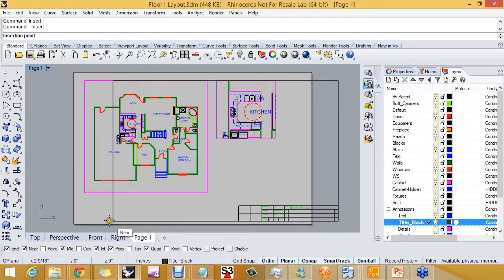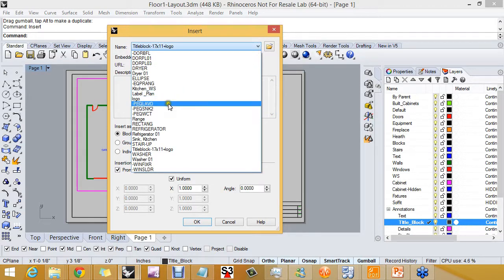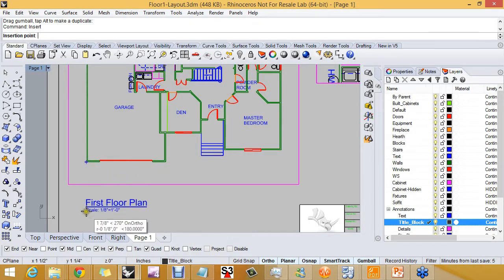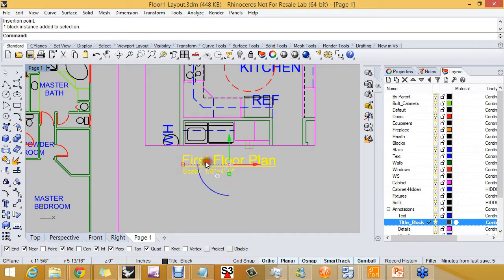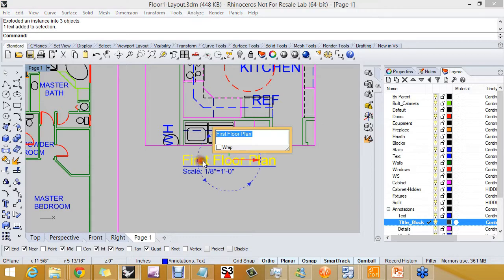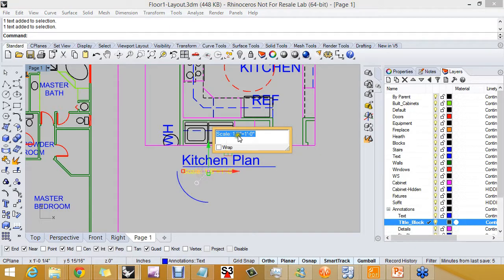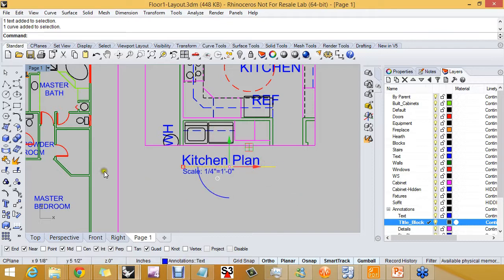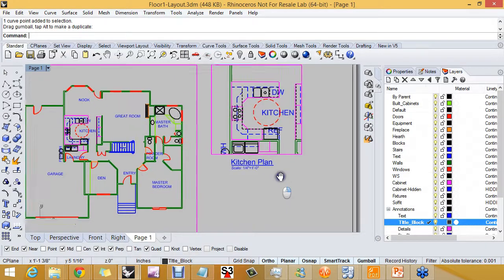16 Adding Title Blocks and Labels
Using a block to insert a title block and detail labels into a new layout.

This is part 16 of 23 in the series Introduction to Layouts.

See the entire video and support files